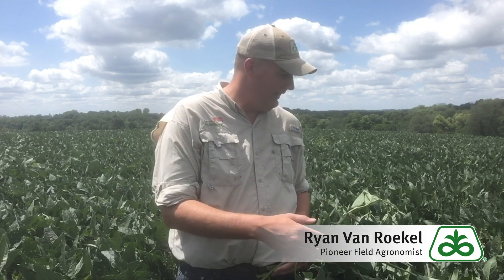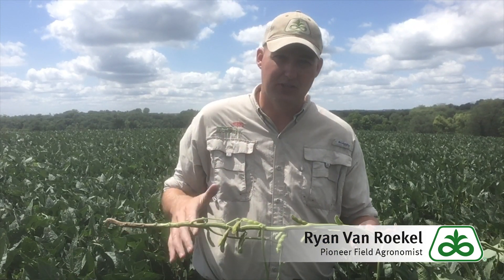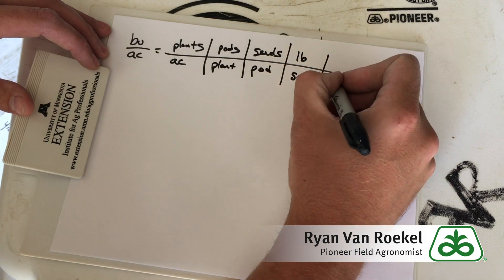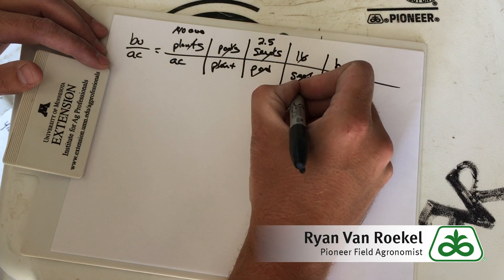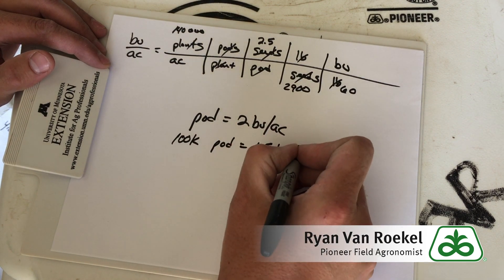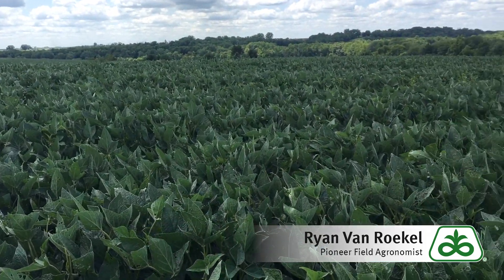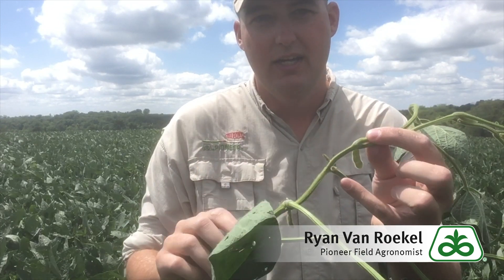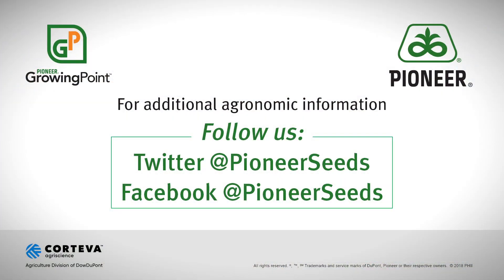Assessing Soybean Yield Potential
Pioneer Field Agronomist Ryan Van Roekel demonstrates the best way to assess the yield potential of a soybean crop. Some math may be required.